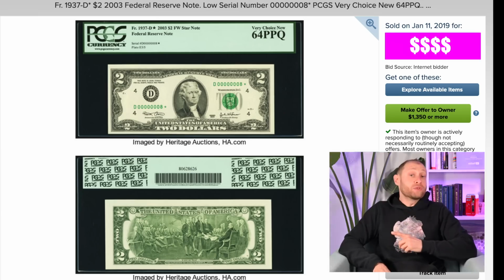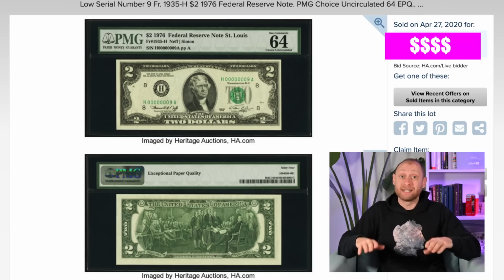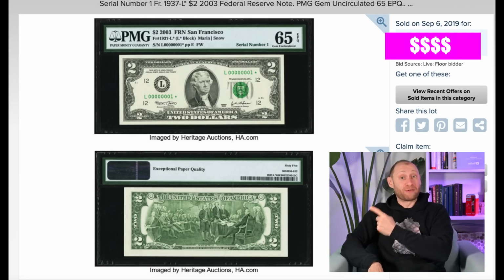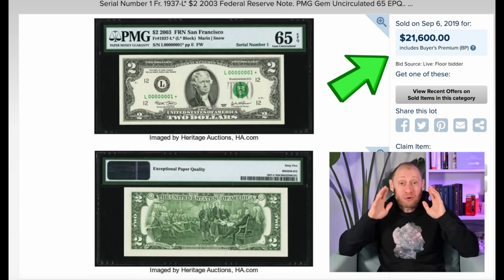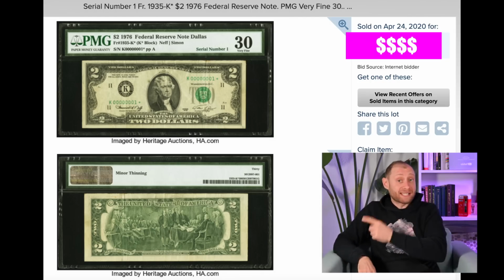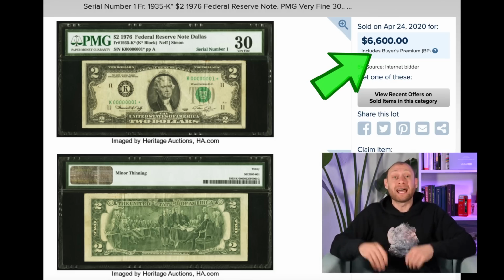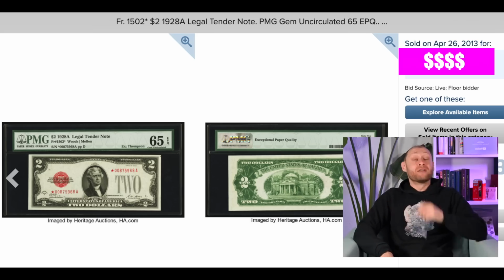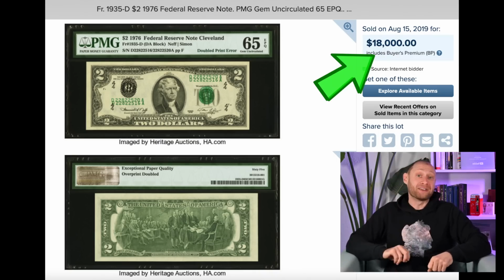Rare $2 Bills Worth Money Hiding in Your Wallet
Everyone seems to have $2 bills lying around that their grandparents gave them. $2 bills for your birthday, $2 bills for Christmas, $2 bills just because. In this video I tell you which $2 bills are worth thousands of dollars and which are just worth...$2 bucks.

More Deals:
🔐 Protect your identity! Free 2 Weeks of Aura